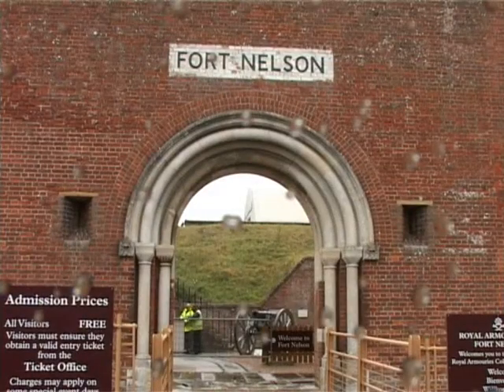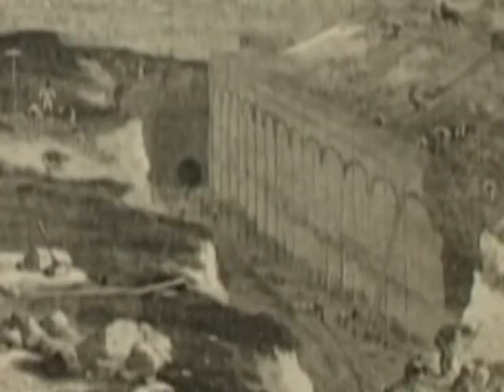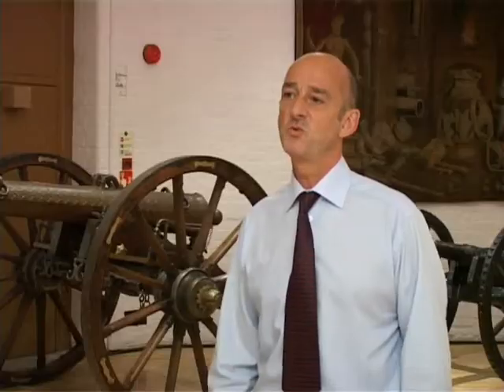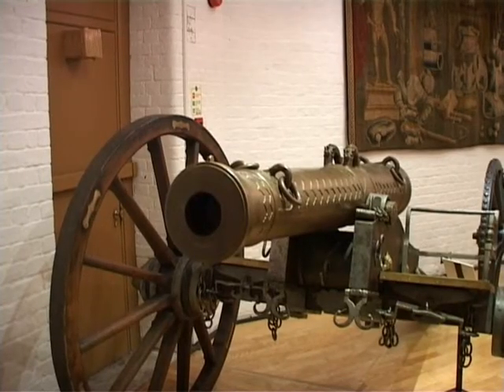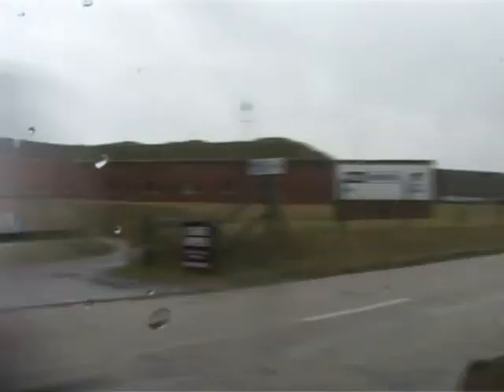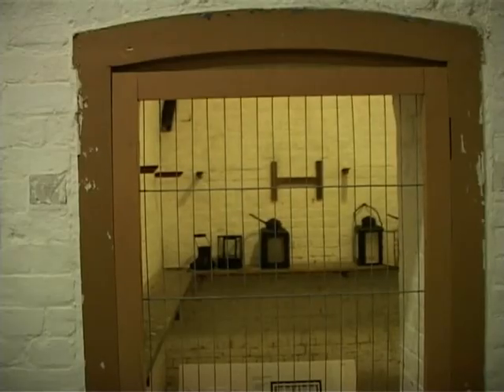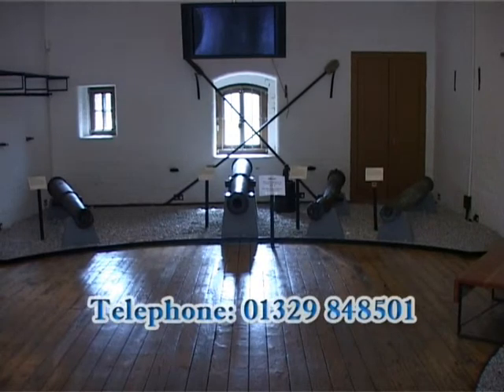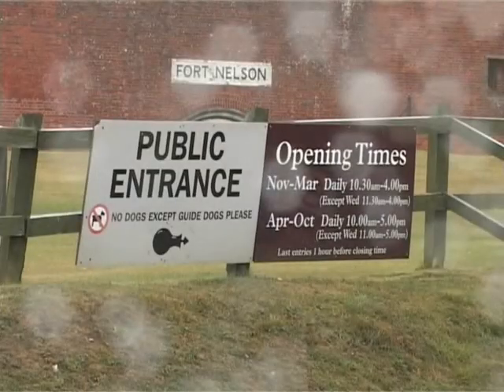Historic Hampshire - Fort Nelson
Philip McGrath guides us through the history of Portsdown Hill's Fort Nelson, and its current use and all the attractions it has to offer.